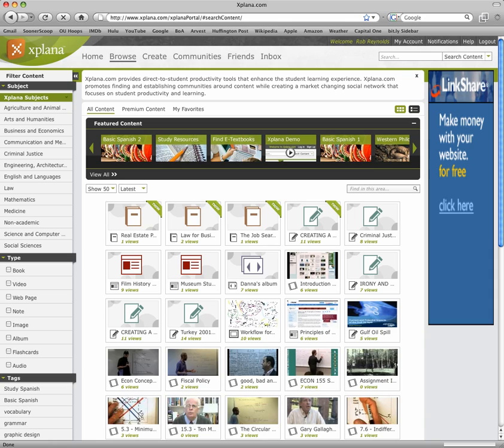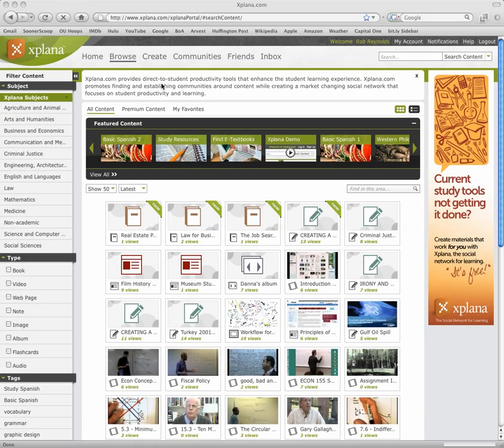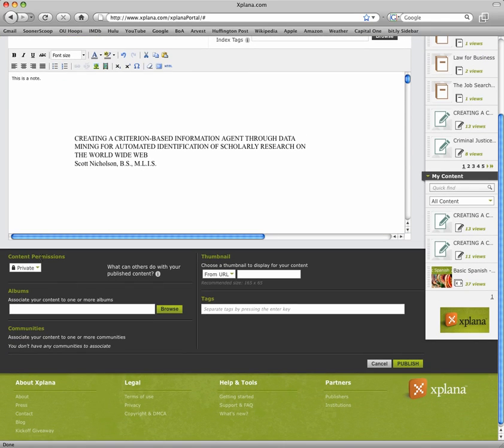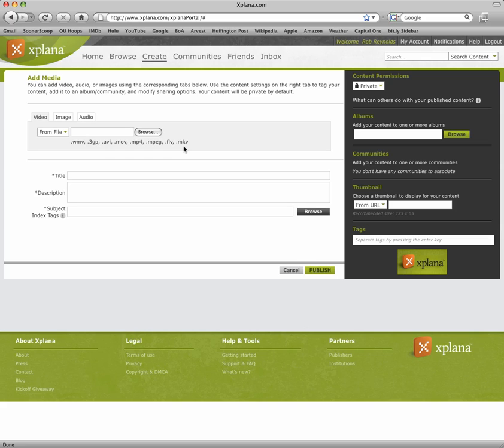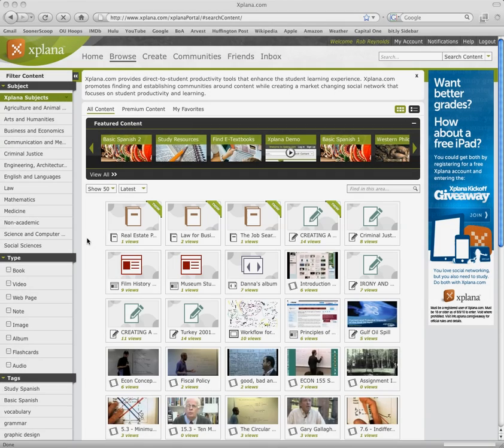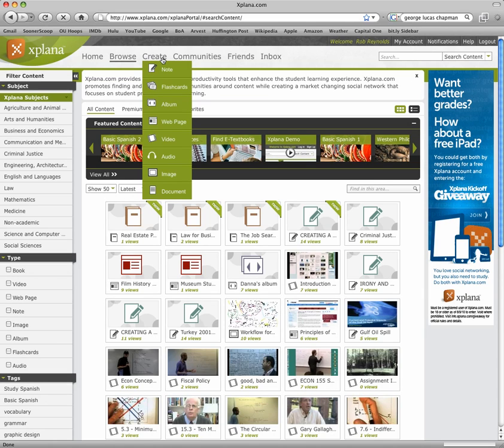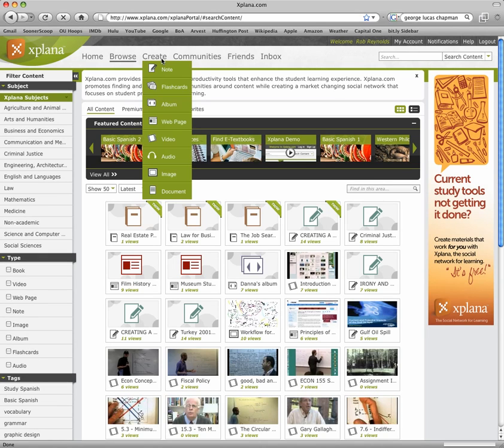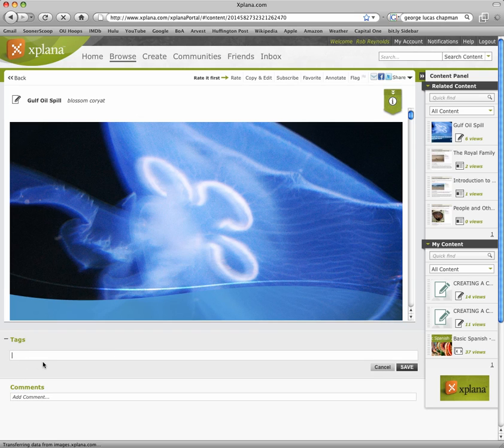Creating and Uploading Content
0:48 - What Privacy Permission Levels are Available?
1:13 - How Do I Create a Note?
2:05 - How Do I Add Media Content?
3:54 - How Do I Create Flashcards?
4:48 - How Do I Add a Web Page?
5:15 - How Do I Create an Album?
5:42 - How Do I Upload and Convert Documents?